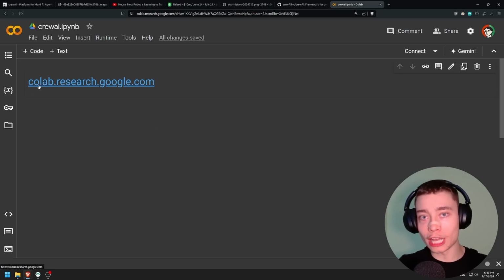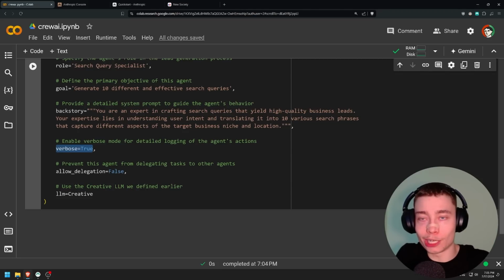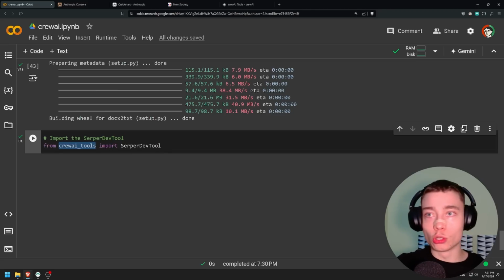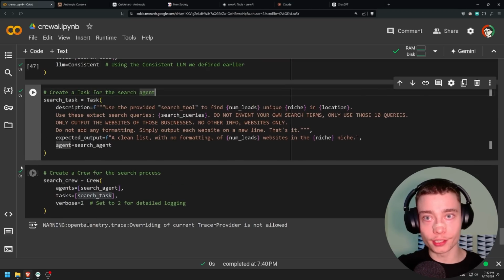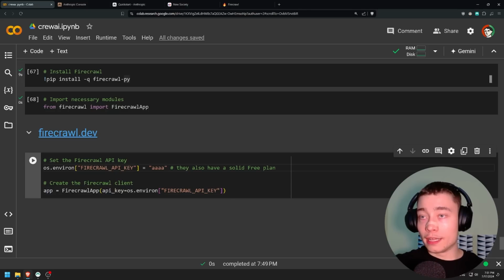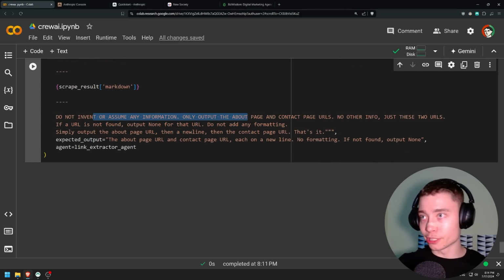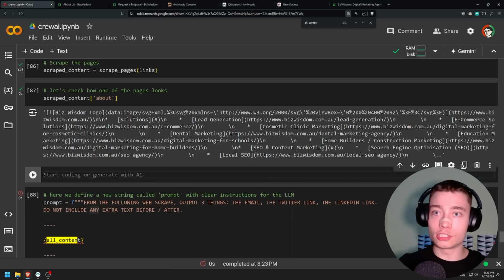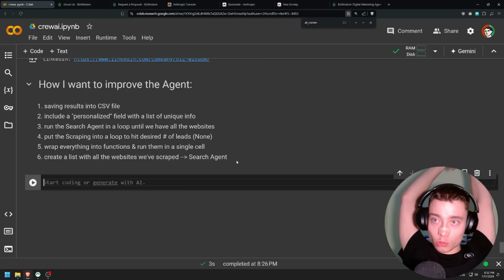Build Anything with CrewAI, Here’s How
Do you want to join my team?

PRICE INCREASING SOON! If you want to make money with AI, join the community

In this video I show you how to build anything with CrewAI AI Agents.